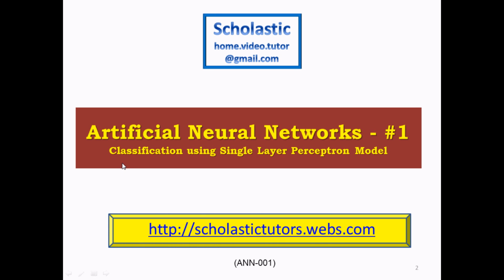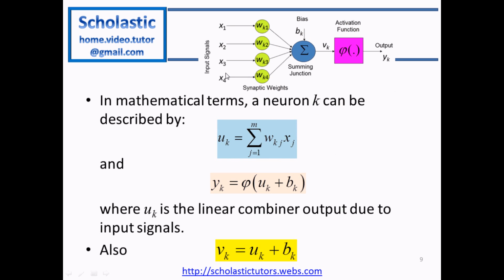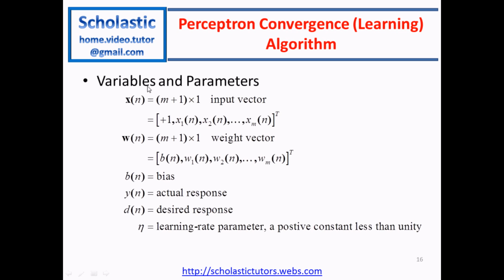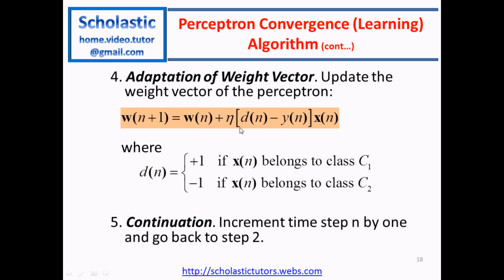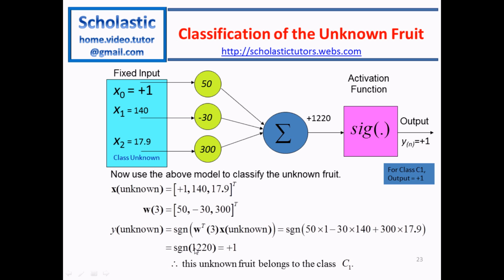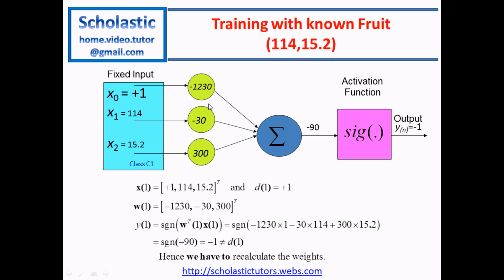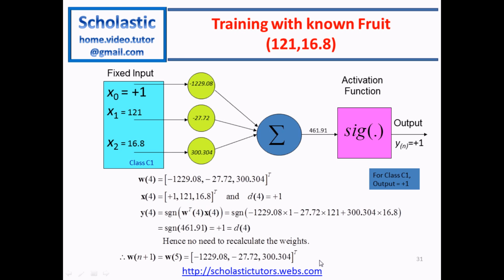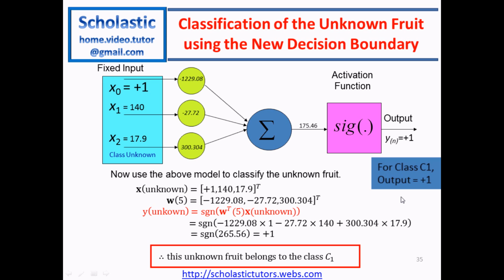Artificial Neural Networks (Part 1) - Classification using Single Layer Perceptron Model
Other Videos on Neural Networks:
Here we explain how to train a single layer perceptron model using some given parameters and then use the model to classify an unknown input (two class liner classification using Neural Networks)